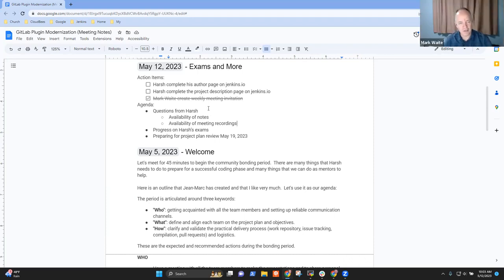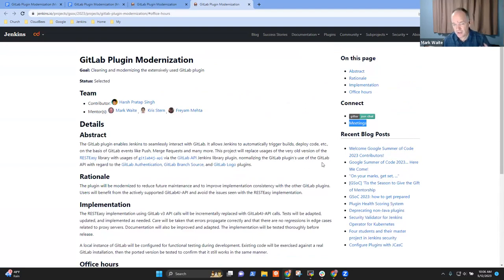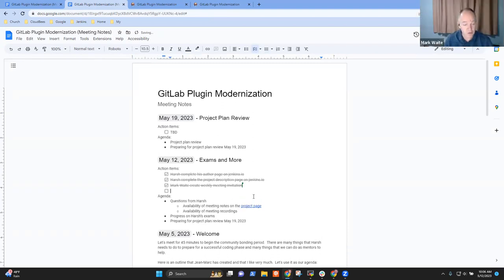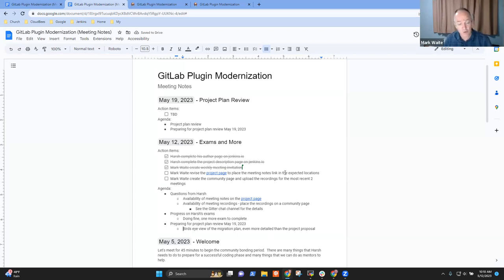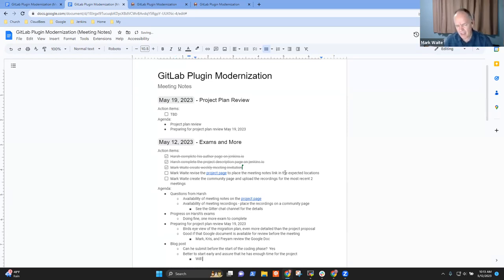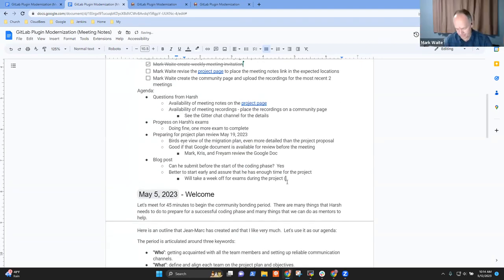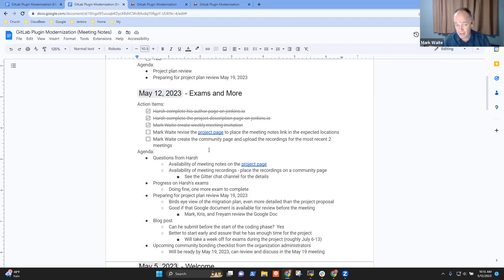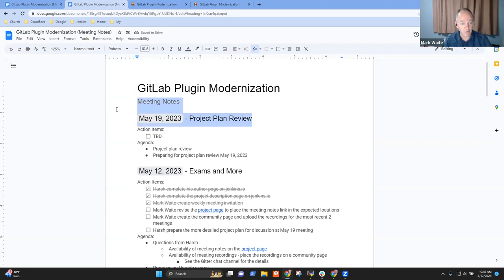2023 05 12 GitLab Plugin Modernization